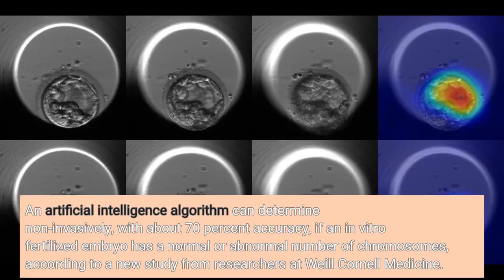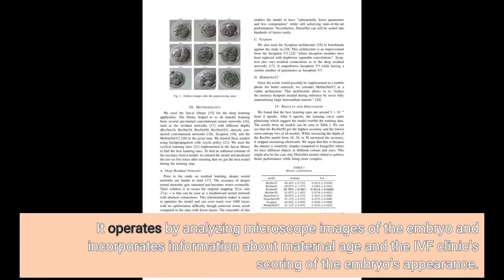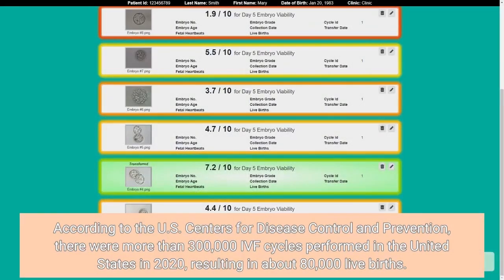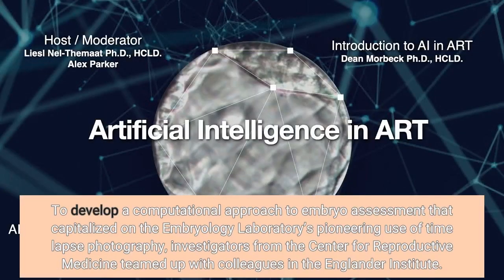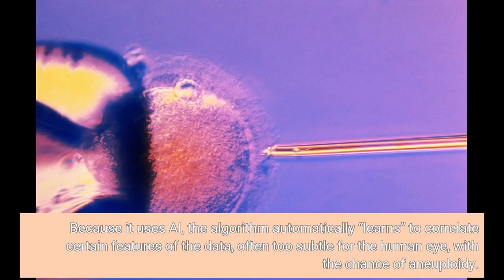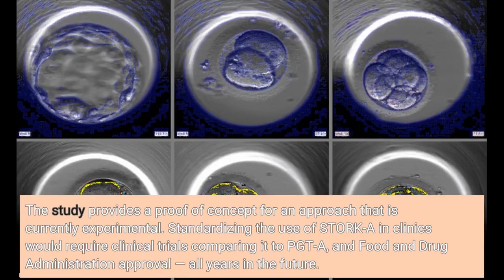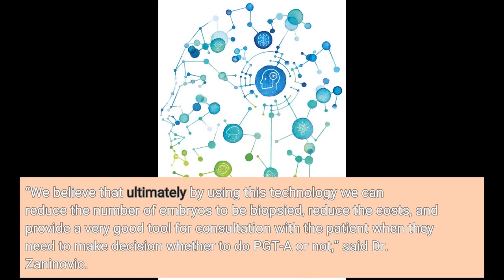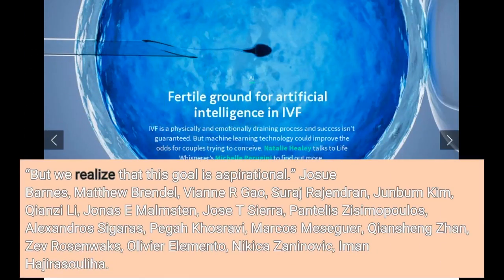Harnessing artificial intelligence technology for IVF embryo selection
An artificial intelligence algorithm can determine non-invasively, with about 70 percent accuracy, if an in vitro fertilized embryo has a normal or abnormal number of chromosomes, according to a new study from researchers at Weill Cornell Medicine. Having an abnormal number of chromosomes, a condition called aneuploidy, is a major reason embryos derived from in vitro fertilization (IVF) fail to implant or result in a healthy pregnancy. One of the current methods for detecting aneuploidy involves the biopsy-like sampling and genetic testing of cells from an embryo — an approach that adds cost to the IVF process and is invasive to the embryo. The new algorithm, STORK-A, described in a paper published Dec. 19 in Lancet Digital Health, can help predict aneuploidy without the disadvantages of biopsy. It operates by analyzing microscope images of the embryo and incorporates information about maternal age and the IVF clinic’s scoring of the embryo’s appearance.
“Our hope is that we’ll ultimately be able to predict aneuploidy in a completely non-invasive way, using artificial intelligence and computer vision techniques,” said study senior author Dr. Iman Hajirasouliha, associate professor of computational genomics and of physiology and biophysics at Weill Cornell Medicine and a member of the Englander Institute for Precision Medicine.
The study’s first author is Josue Barnes, a doctoral student in the Weill Cornell Graduate School of Medical Sciences who studies in the Hajirasouliha Laboratory. Dr. Nikica Zaninovic, associate professor of embryology in clinical obstetrics and gynecology and director of the Embryology Laboratory at the Ronald O. Perelman and Claudia Cohen Center for Reproductive Medicine at Weill Cornell Medicine and NewYork-Presbyterian/Weill Cornell Medical Center led the embryology work for the study.
According to the U.S. Centers for Disease Control and Prevention, there were more than 300,000 IVF cycles performed in the United States in 2020, resulting in about 80,000 live births. IVF experts are always looking for ways to boost that success rate, to achieve more successful pregnancies with fewer embryo transfers — which means developing better methods for identifying viable embryos.
Fertility clinic staff currently use microscopy to assess embryos for large-scale abnormalities that correlate with poor viability. To obtain information about the chromosomes, clinic staff may also use a biopsy method called preimplantation genetic testing for aneuploidy (PGT-A), predominantly in women over the age of 37.
To develop a computational approach to embryo assessment that capitalized on the Embryology Laboratory’s pioneering use of time lapse photography, investigators from the Center for Reproductive Medicine teamed up with colleagues in the Englander Institute.
In a 2019 study, the teams developed an artificial intelligence (AI) algorithm, STORK, that could assess embryo quality about as well as IVF clinic staff. For the new study, they developed STORK-A as a potential replacement for PGT-A — or as a more selective way of deciding which embryos should have PGT-A testing.
The new STORK-A algorithm uses microscope images of embryos taken at five days past fertilization, clinic staff’s scoring of embryo quality, maternal age, and other information that is normally gathered as part of the IVF process. Because it uses AI, the algorithm automatically “learns” to correlate certain features of the data, often too subtle for the human eye, with the chance of aneuploidy. The team trained STORK-A on a dataset of 10,378 blastocysts for which ploidy status was already known.
From its performance, they assessed the algorithm’s accuracy in predicting aneuploid versus normal-chromosome “euploid” embryos at nearly 70 percent (69.3%). In predicting aneuploidy involving more than one chromosome — complex aneuploidy — versus euploidy, STORK-A was 77.6 percent accurate. They later t...